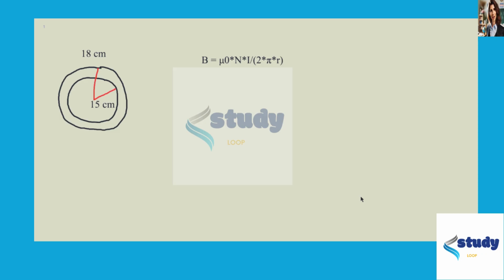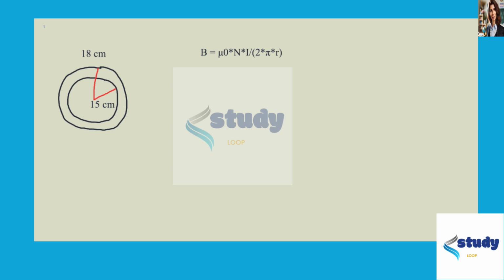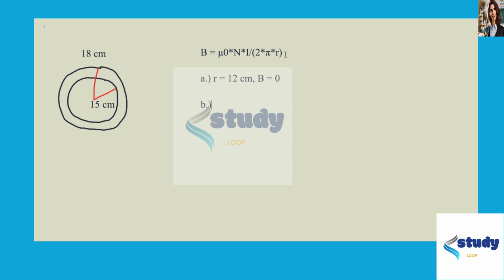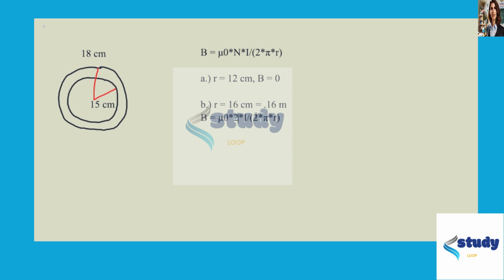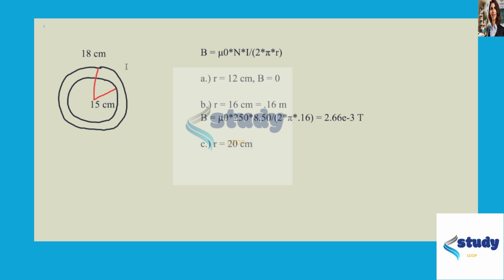An ideal toroidal solenoid (see Example 28.10) has inner radius 15.0 cm and outer radius 18.0 cm. Th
An ideal toroidal solenoid (see Example 28.10) has inner radius 15.0 cm and outer radius 18.0 cm. The solenoid has 250 turns and carries a current of 8.50 A. What is the magnitude of the magnetic field at the following distances from the center of the torus: (a) 12.0 cm; (b) 16.0 cm; (c) 20.0 cm?